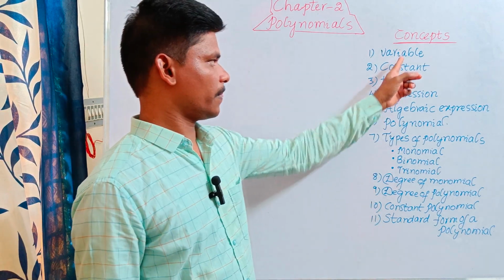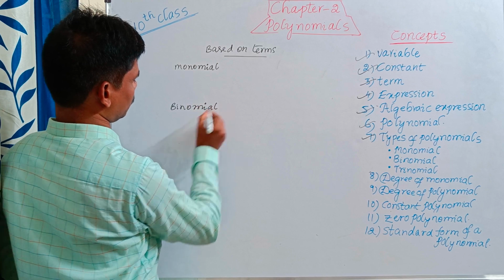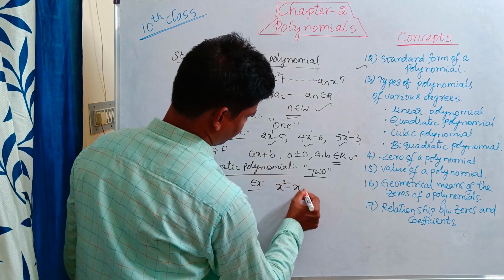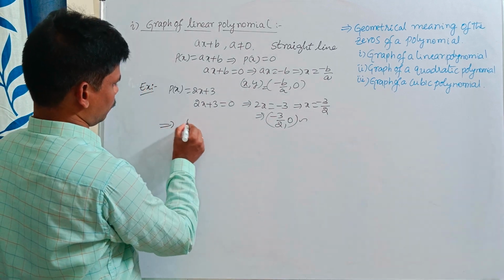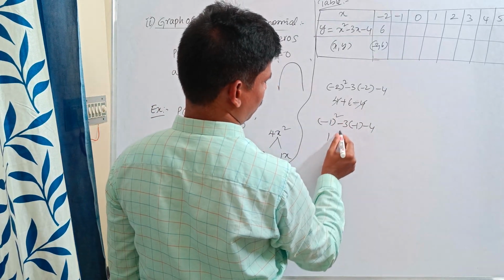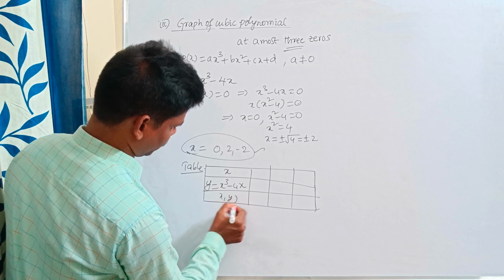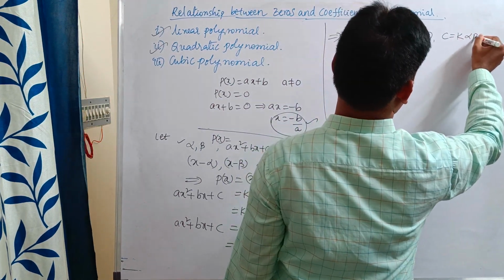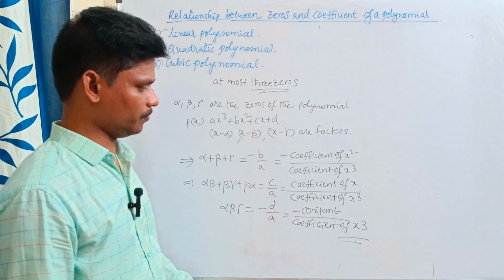Polynomials Class 10 maths Chapter2 | New text book (2024-25)A.P|Concept With Example's Explanation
10th class polynomials Chapter2 | New text book (2024-25) A.P| Concept With Example's Explanation